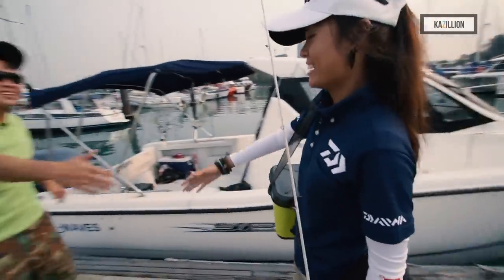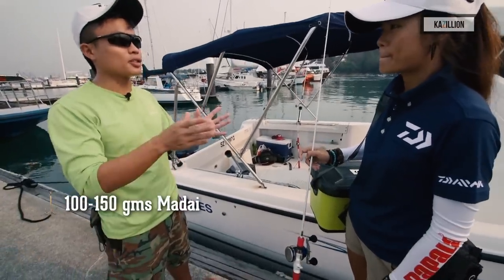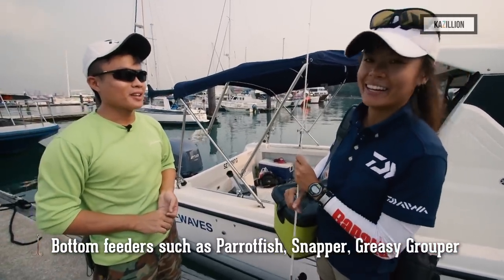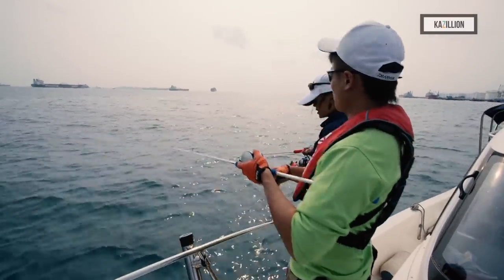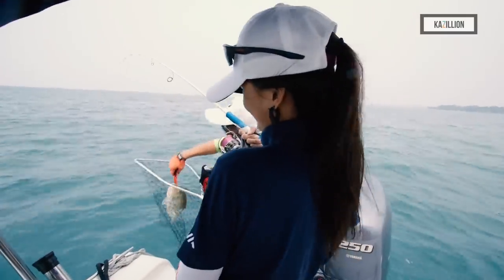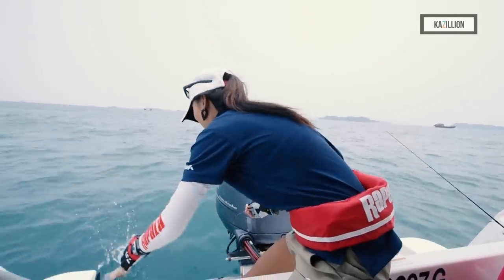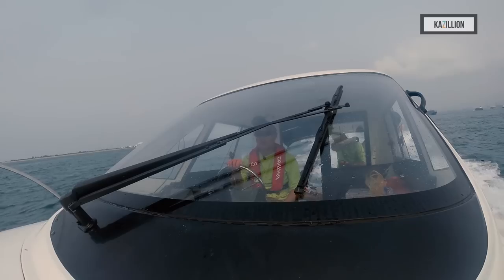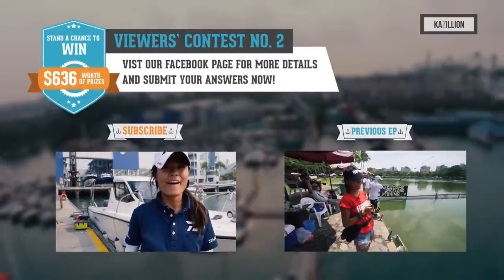Boat Trip to Southern Islands (Madai Jigging) - The Fishing Marathon: EP07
Get tips and tricks on Madai Jigging as Jayve travels to the waters around Singapore's Southern Islands on E-Waves' boat, skippered by Aaron Ang. Stand a chance to win premium fishing equipment in our VIEWERS' CONTEST No. 2!

Visit our Facebook page for more details about the TFM Viewers' Contest.

We would like to thank
E-Waves Fishbyte

Special thanks to:
Aaron Ang and E-Waves crew